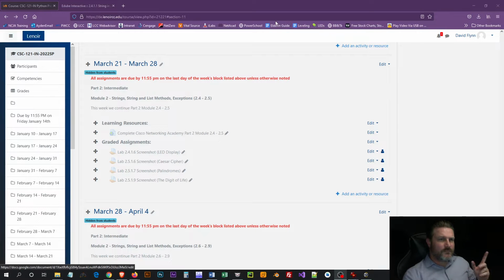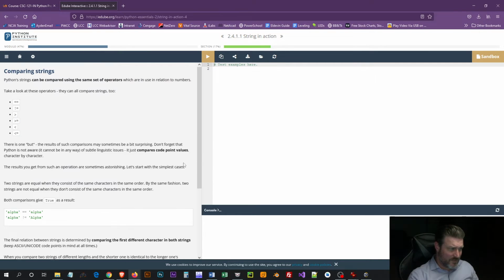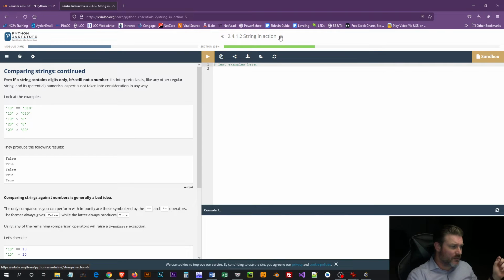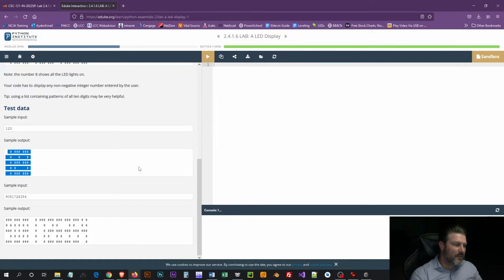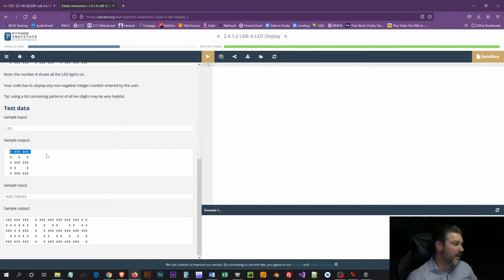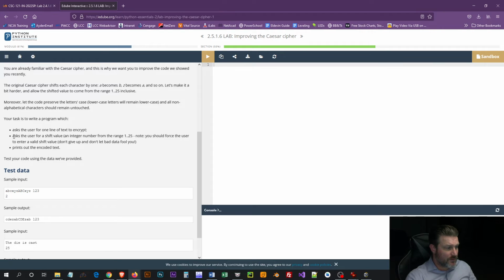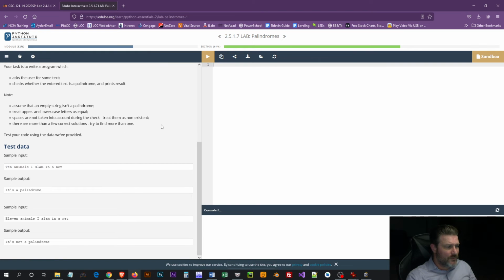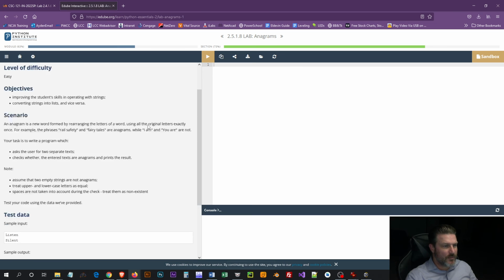CSC-121 Part 2 Module 2.4 - 2.5